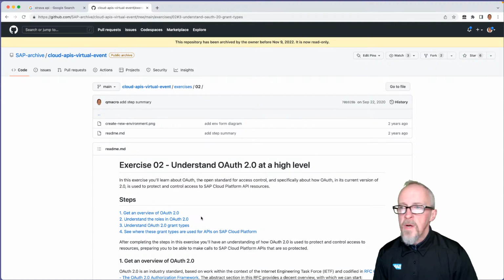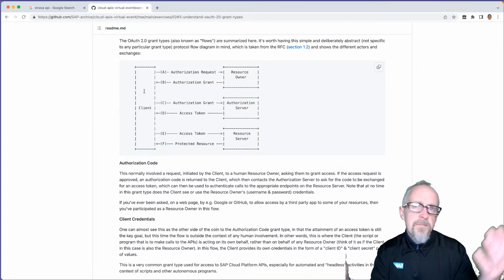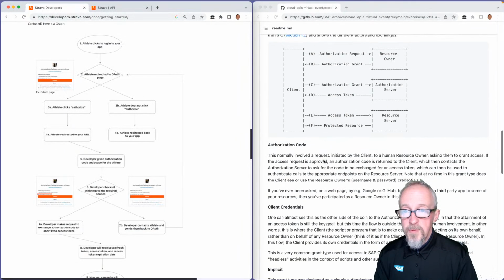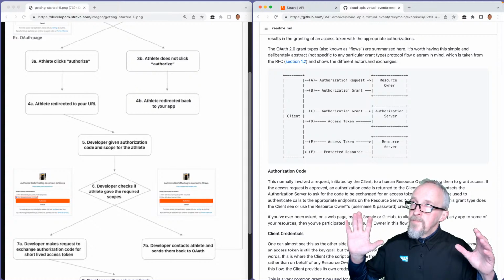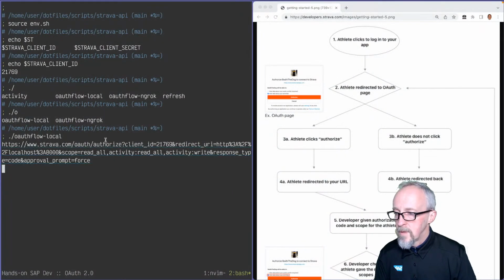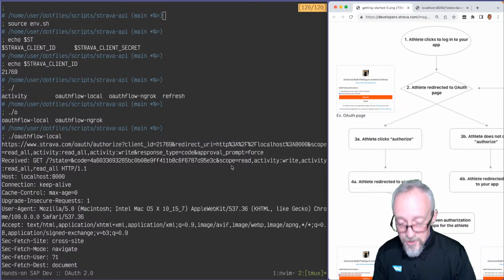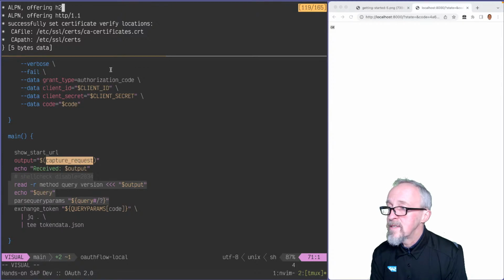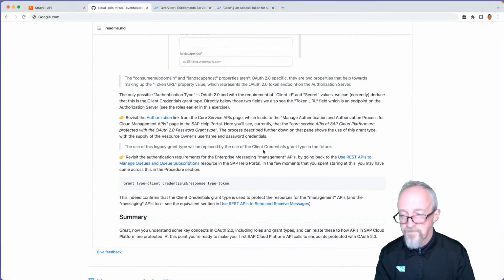Wrapping up OAuth 2.0 with the Authorization Code grant type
We're coming to the end of our journey of OAuth 2.0 discovery, and we'll finish off with a deep dive into the Authorization Code grant type, the classic three legged flow. Join us as we learn-by-doing together, all welcome!

Topics:
oauth, oauth2.0, strava, api, bash

Chapters:
00:00 Welcome & introduction
03:47 Reviewing the different OAuth 2.0 flows we've covered so far
08:50 Focusing in on the theory of the authorization code grant type
14:45 Reading through the Strava API and documentation
19:25 Studying the authorization flow diagram for using the Strava API
26:40 Getting ready to turn the theory into practice
27:06 Understanding the authorization callback domain
28:20 Answering a question about the purpose of the OAuth 2.0 architecture
32:45 Setting the clientid and clientsecret by sourcing an env script from the pass store
33:40 Running the oauthflow-local script to see what happens
35:35 Examining the details of the /oauth/authorize URL that we follow to be asked to authorize a request (with client_id, redirect_uri, scope and response_type query parameters)
39:10 Thinking about Strava API and other scope definitions
42:02 Looking at what we get in the redirect HTTP request when we hit "Authorize" (code and scope query parameters)
44:15 Discussing the safety of scope specification in this flow, and (a bit later) considering unpacking some JWT-based access tokens to check details
46:20 Taking a look at the second call to the /oauth/token endpoint to exchange the authorization code for an access token (the access token received was immediately deauthorized after the stream)
49:00 Examining the details of the script and how it works (ncat ftw!)
53:39 Feeling back to normal with the second call (in function 'exchange_token')
55:45 Summarizing what we've done
56:08 Re-running the flow, this time with a reduced scope
57:10 Authorizing the request, as a human, but de-selecting one of the scopes
57:43 Noticing that we actually get a 401 response because we'd generated a new client secret (invalidating the previous one) a few minutes before, and were still using the old one in the script
59:21 Learning where to find OAuth 2.0 information for SAP BTP resources, via the SAP API Business Hub and SAP Help Portal